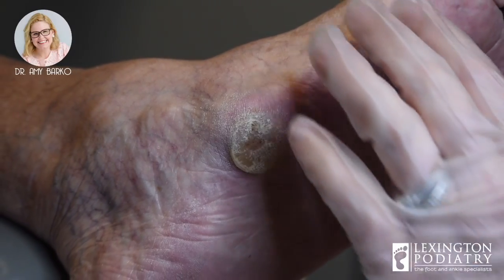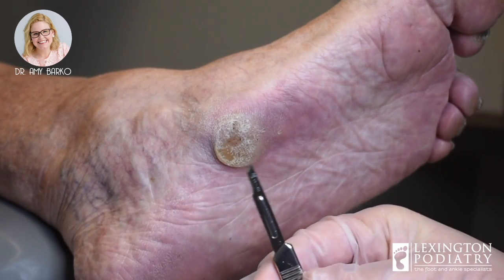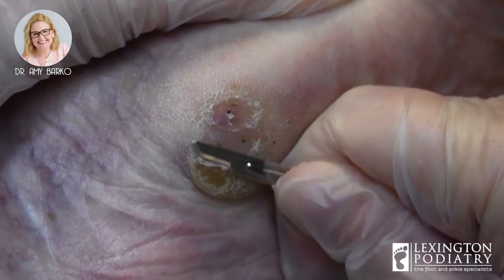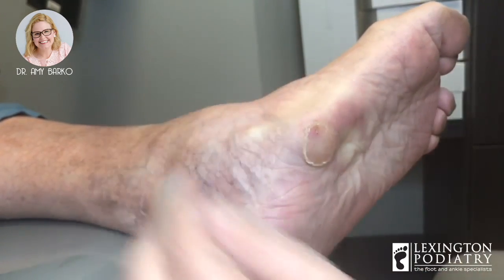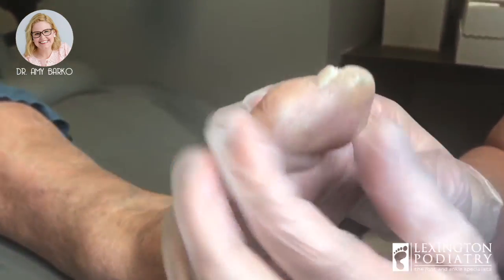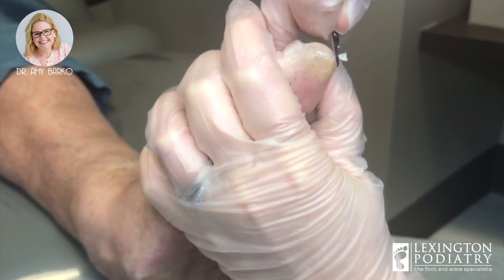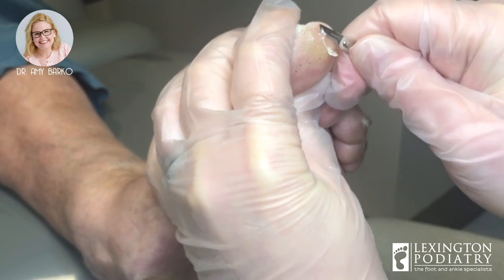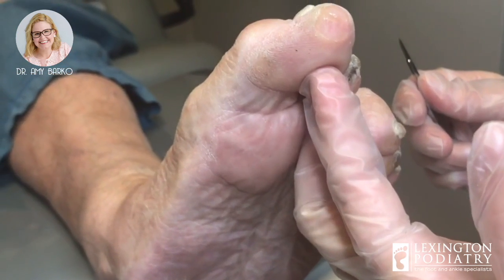Monster Callus Removal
Dr. Amy Barko, CSWP is here with an elderly patient that has developed a large callus under her foot. A callus is an area of thickened dead skin that forms as a response to friction, pressure, and other irritations. Calluses are mostly found on the bottom of the foot due to frequent walking and improper footwear.